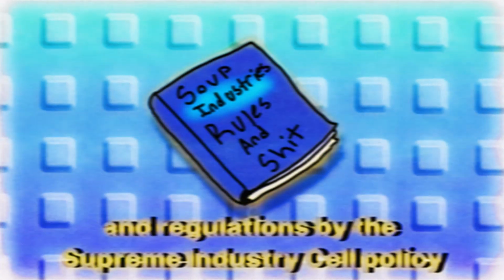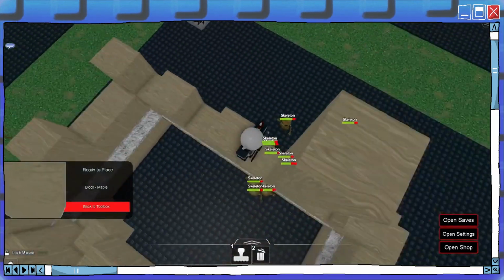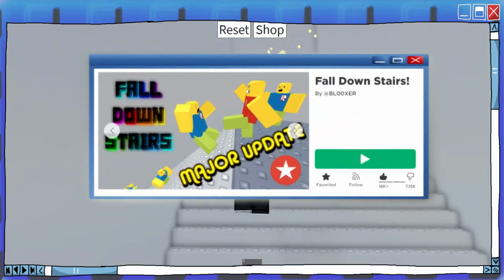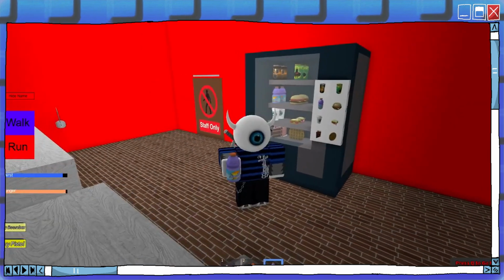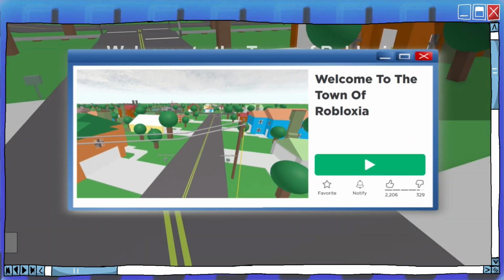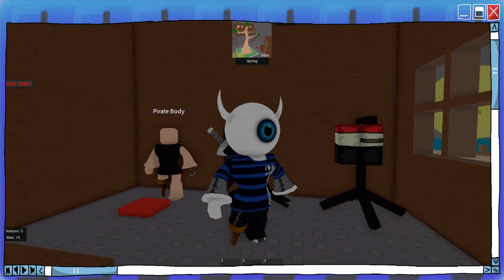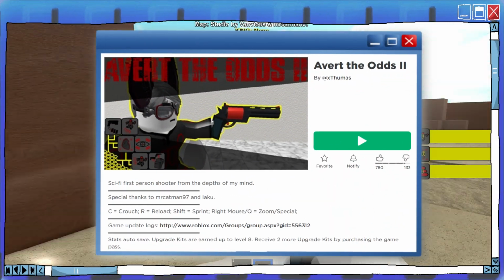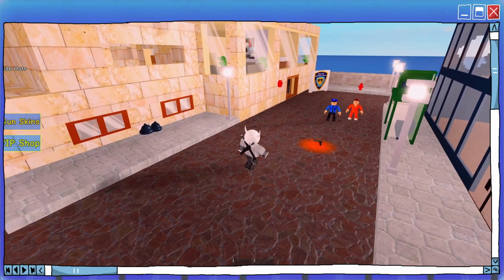Exploring Dead ROBLOX Games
Hopefully this video was worth the wait, i appreciate you guys watching and supporting my stuff, and THANK YOU FOR 200 SUBSCRIBERS!!!1!1!